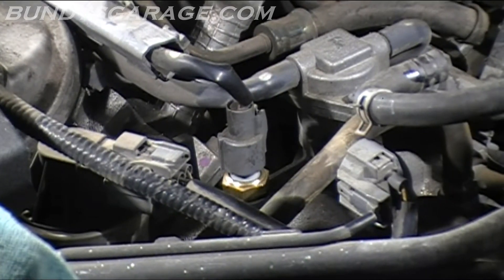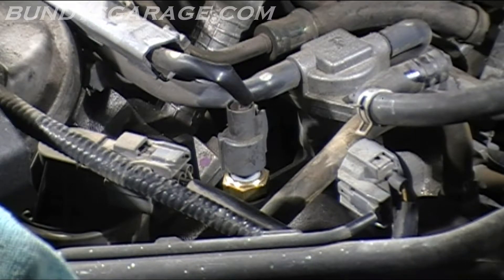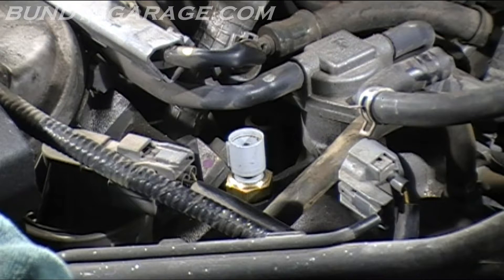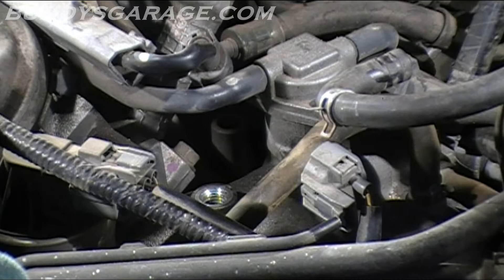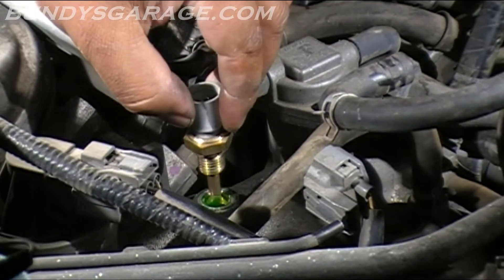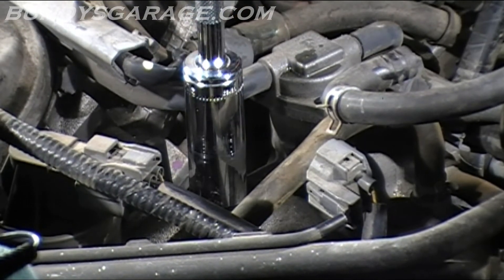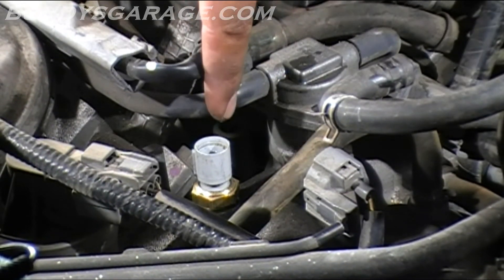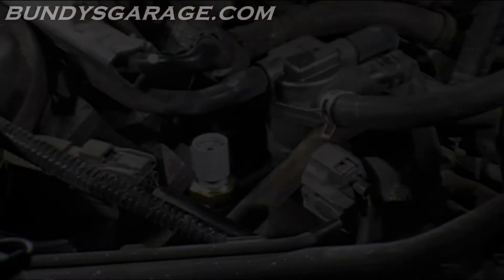UPDATE:Heat Soak Problem Solved Honda Acura J Series V6 - Honda Accord Acura TL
The heat soak problem is not a fuel vaporizing problem. It is not caused by winter/summer fuel or gas. It has nothing to do with a new PCM, nor does it have to do with the Fuel Pressure Regulator (FPR). Updating the FPR to one from a Honda from 2002 and above will not fix the problem. Swapping fuel rail systems from a newer vehicle to an older vehicle will not fix the stalling problem.

Here is a perfect description of the problem:

My 2001 Accord V6 had the hard starting, rough running, 'gotta keep your foot on the gas to keep it running only when the engine was hot and the car sat for 10-15 mins.  Then it would run perfectly again after a minute or two of driving.  The car didn't actually run hot-but it was getting worse-it used to do it rarely, then starting being really consistent.

It's a bad coolant temperature sensor, that needs to be changed out. You also need to make sure you top off the sensor hole with coolant before replacing the sensor.

jimthecarguy has had the same issue with a bad coolant temperature sensor where a vehicle would not even start. So it's just more proof that a bad ECT will cause driveability issues/problems.

Honda Part Number
37870-PK2-015

O'Reilly Part Number
P/N: 2-9342
Line: MPI

Due to factors beyond the control of BundysGarage, it cannot guarantee against unauthorized modifications of this information, or improper use of this information. BundysGarage assumes no liability for property damage or injury incurred as a result of any of the information contained in this video. BundysGarage recommends safe practices when working with power tools, automotive lifts, lifting tools, jack stands, electrical equipment, blunt instruments, chemicals, lubricants, or any other tools or equipment seen or implied in this video. Due to factors beyond the control of BundysGarage, no information contained in this video shall create any express or implied warranty or guarantee of any particular result. Any injury, damage or loss that may result from improper use of these tools, equipment, or the information contained in this video is the sole responsibility of the user and not BundysGarage.